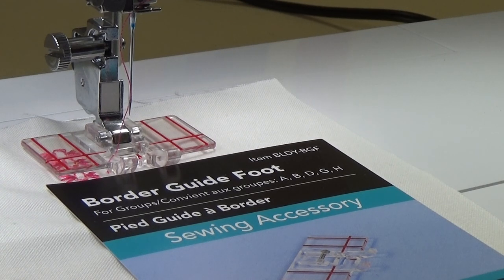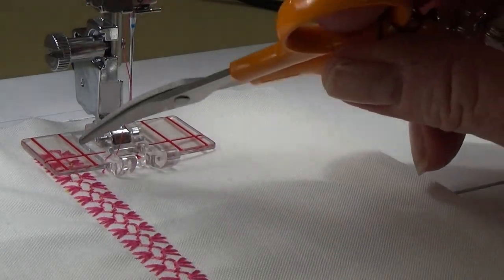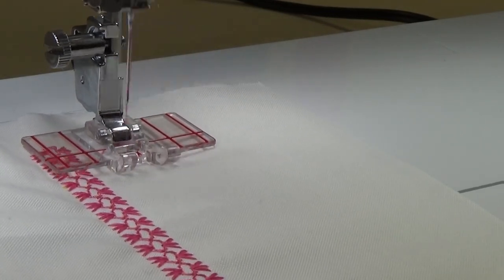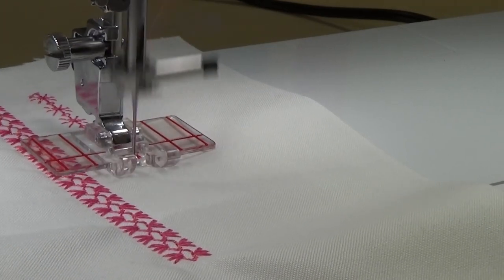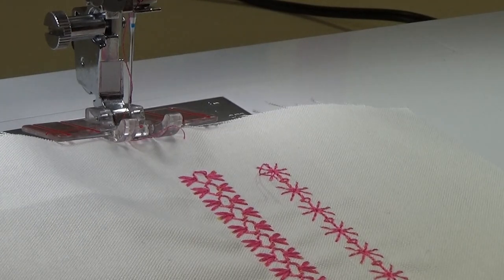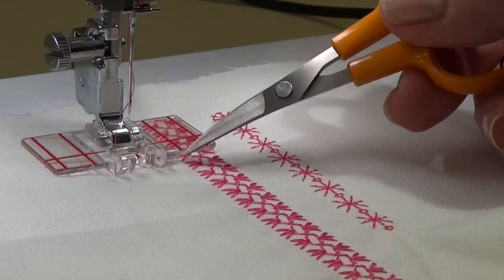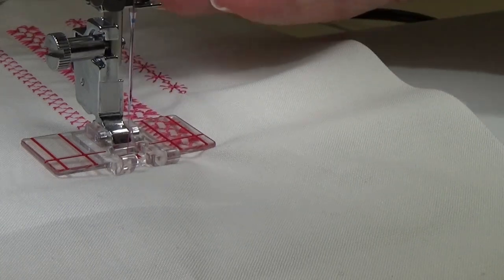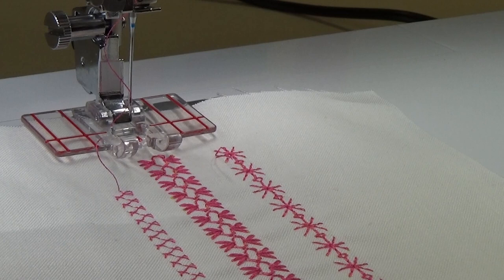Foot Fetish Series: The Border Guide Foot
In today's video we will go over how to use the border guide foot.

Meet Our Instructor Gail:
Gail has over 50 years of sewing experience. She has a vast knowledge from basic to advanced sewing techniques, construction and design as well as sewing machine usage from the basic machines to elite computerized machines such as the Destiny II embroidery and sewing combination Machine and the Triumph serger. One of Gail's greatest love is sharing her sewing knowledge and skills with others.